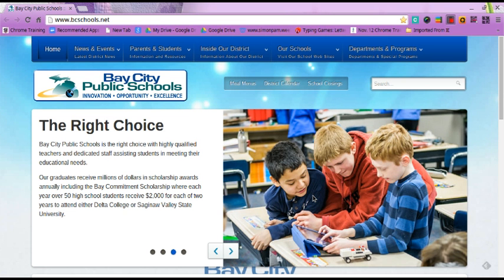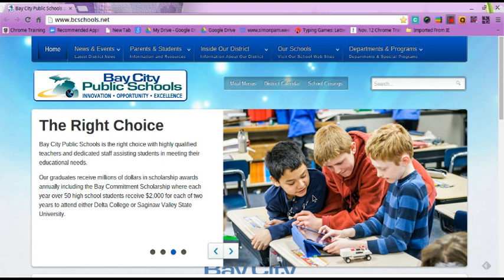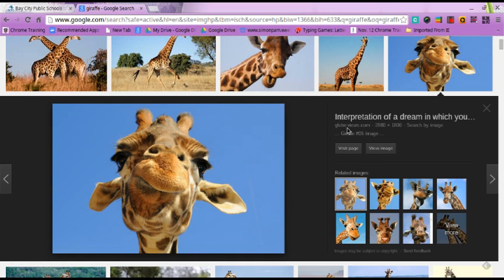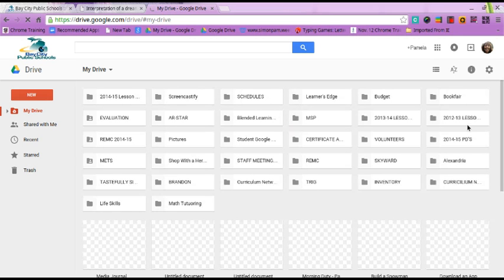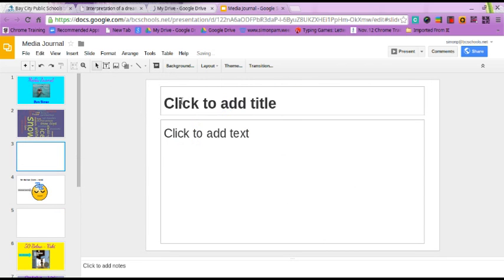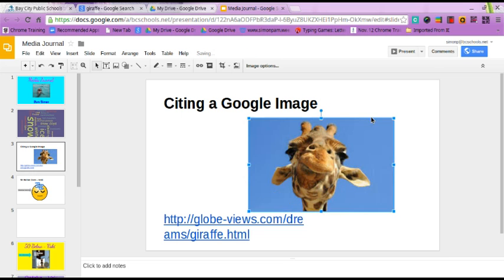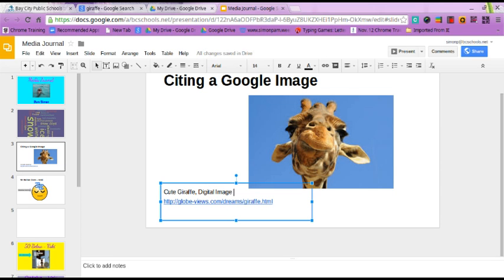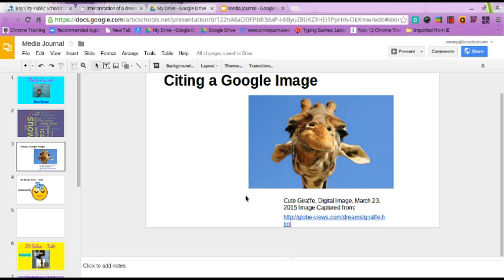Citing Google Images.webm